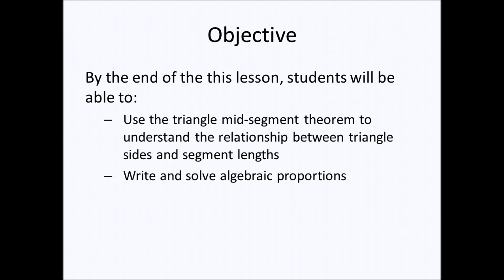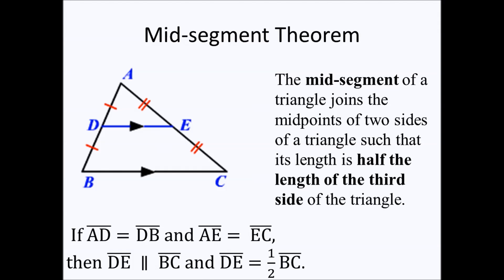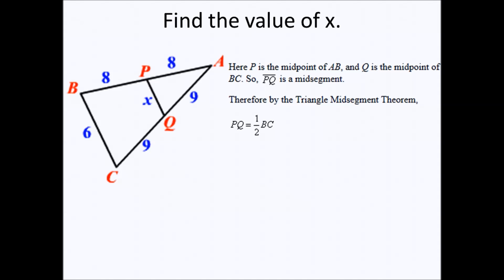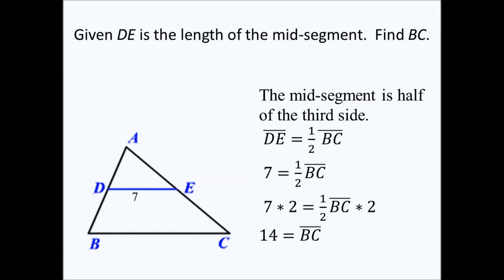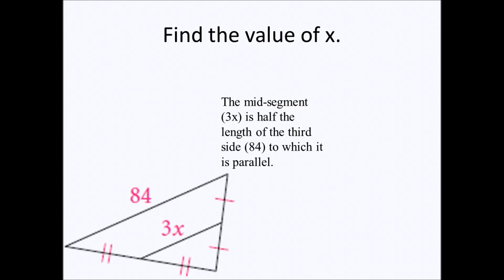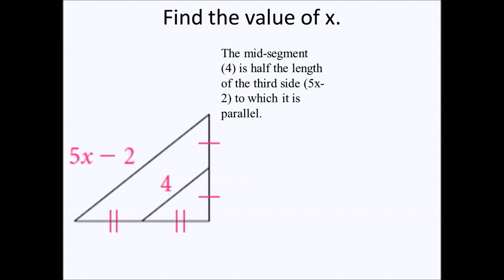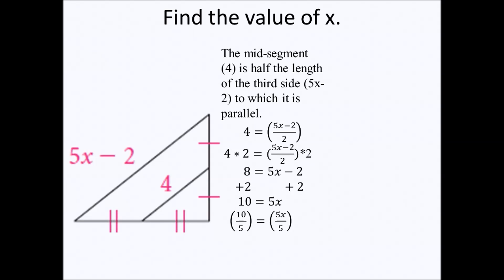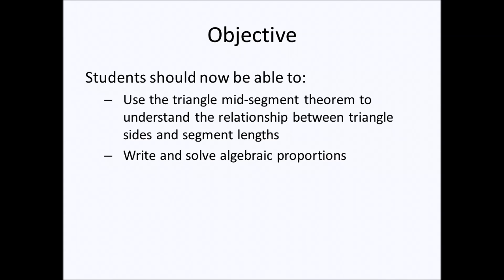Triangle Mid segment Theorem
A short video explaining the Triangle Mid-Segment Theorem